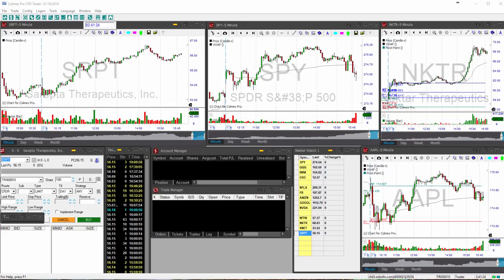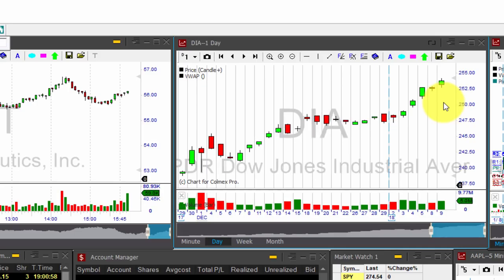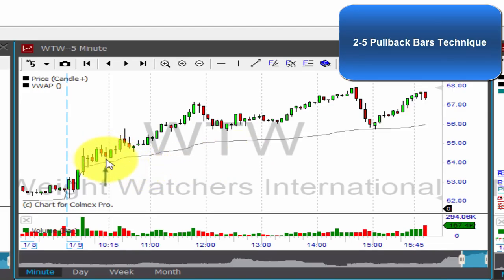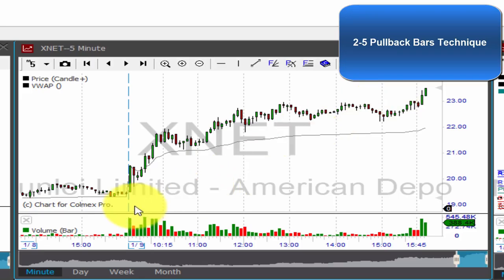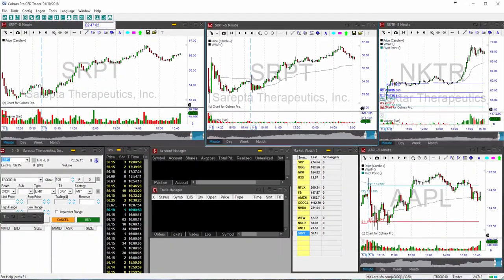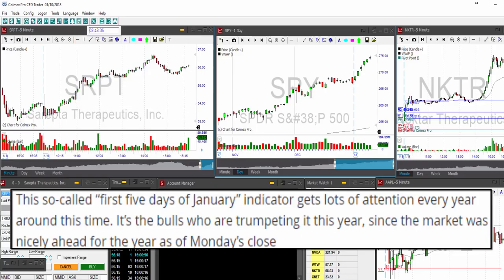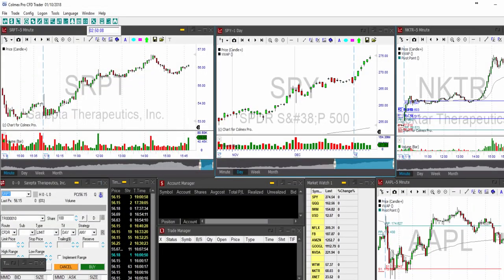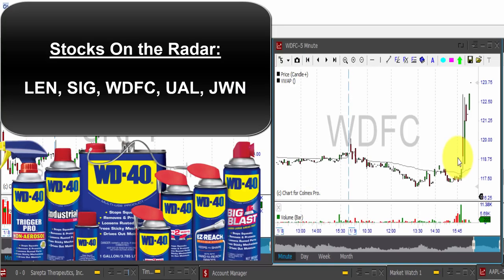The 1st 5 Days Indicator - Day trading Pre-Market Daily Review January 10, 2018